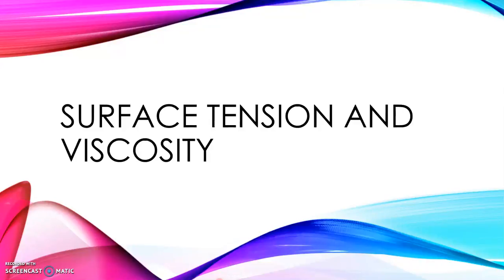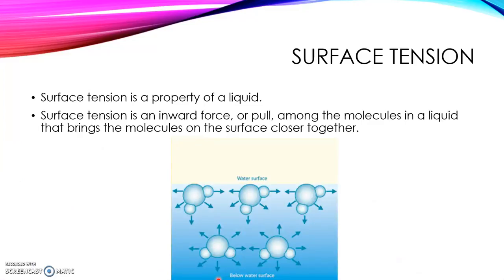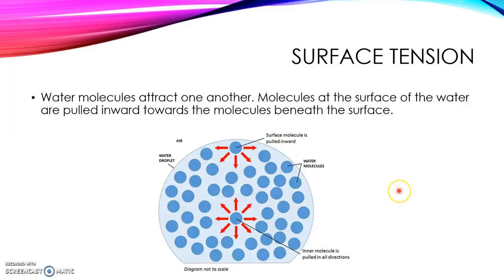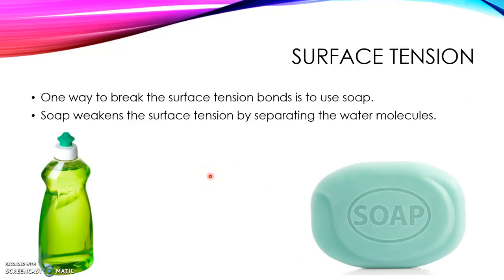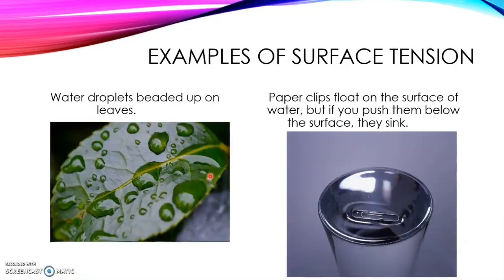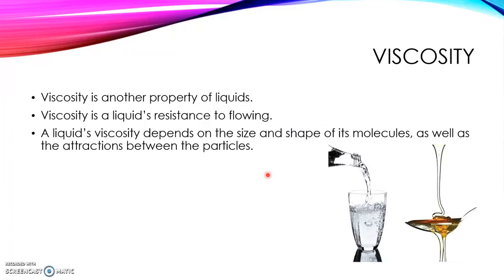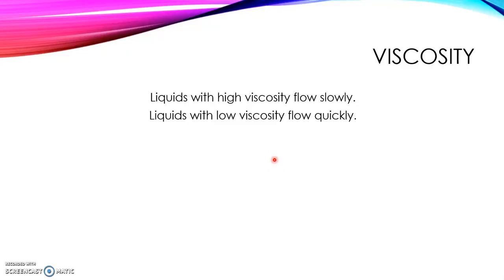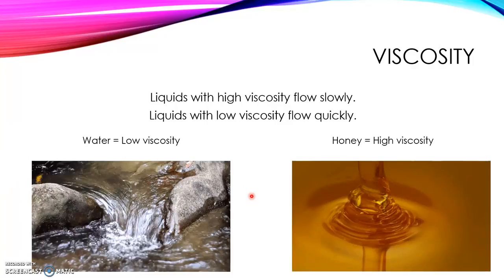Surface Tension & Viscosity Student Teacher 2016